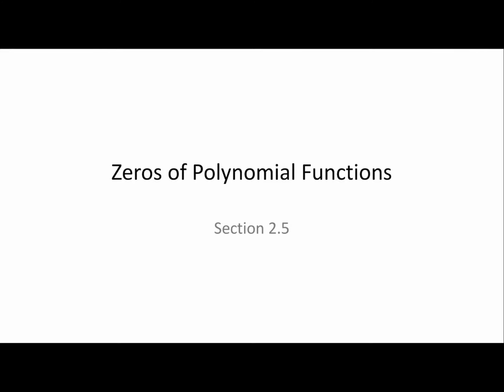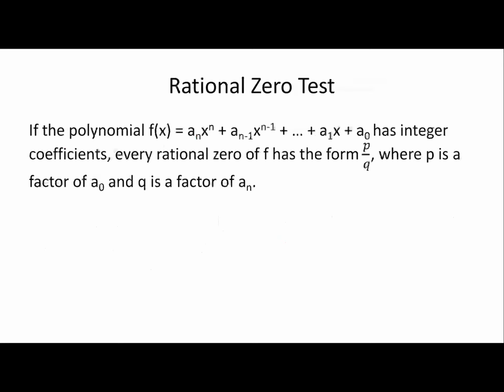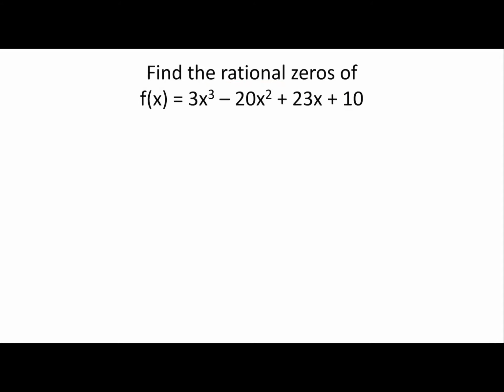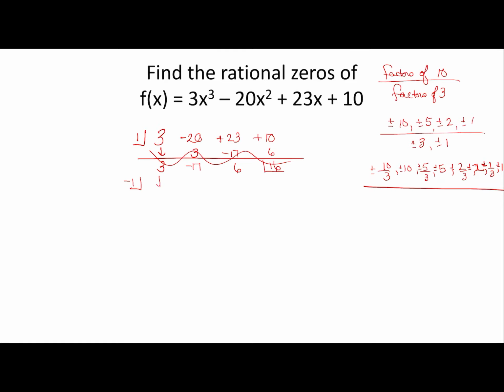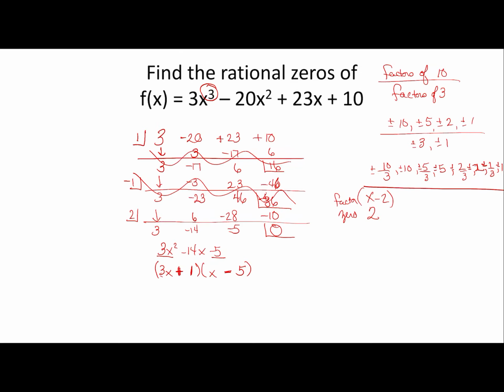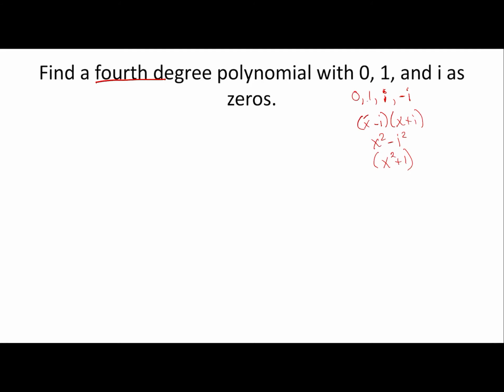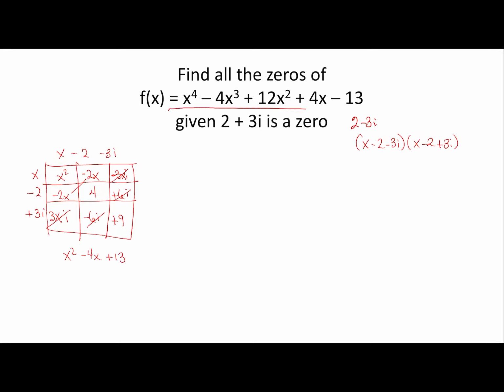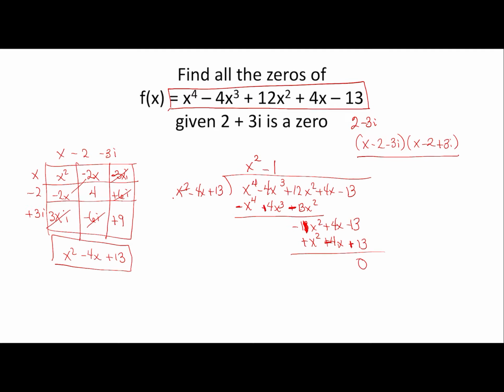Zeros of Polynomial Functions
Use synthetic and long division to find the zeros of polynomial functions.